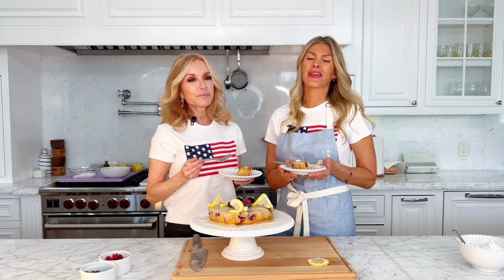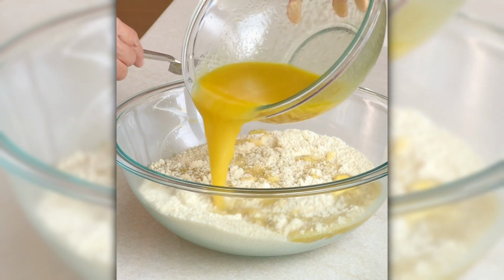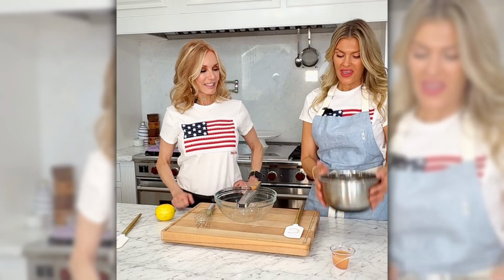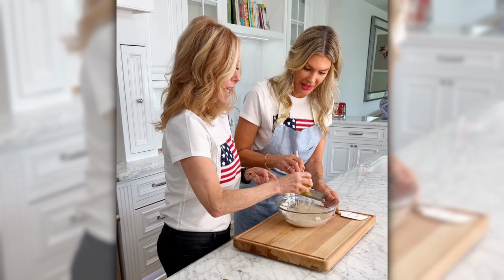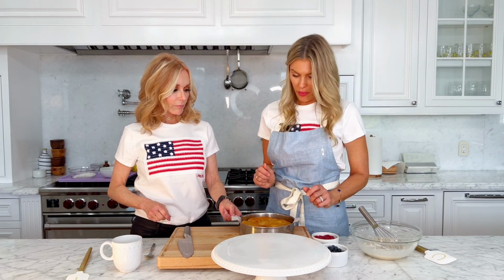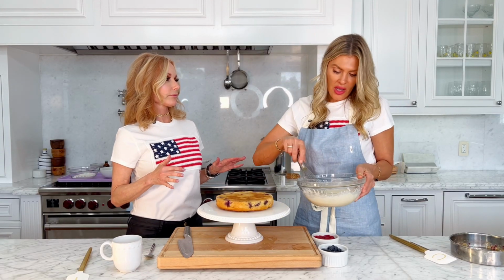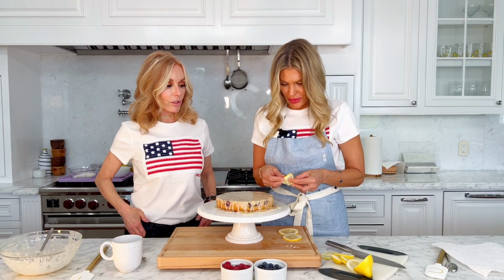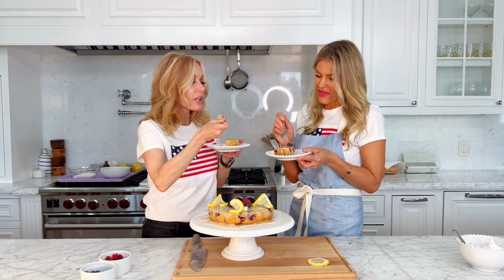Lemon Olive Oil Cake YT with Citrus Glaze | Gluten-Free and Dairy Free Dessert!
This Red, White & Blue Lemon Olive Oil Cake is a gorgeous, gluten-free and dairy-free dessert made with wholesome ingredients like olive oil, lemon juice, and fresh berries. It’s lightly sweetened with honey and finished with a bold citrus glaze—making it the perfect showstopper for your 4th of July celebration or any summer gathering!

Follow us at @TheLazyCookandtheHealthyChef for more collaborative cooking videos!

🎂 Recipe Highlights
 • Gluten-free & dairy-free
 • Naturally sweetened
 • Topped with berries & citrus glaze
 • Perfect for summer entertaining

Ingredients
Wet Ingredients:
½ cup olive oil
½ cup lemon juice
Zest of 1 lemon
¾ cup organic honey
4 large eggs
2 teaspoons vanilla extract

Dry Ingredients
1½ cups gluten-free flour (such as Cup4Cup)
1 teaspoon baking soda
1 teaspoon baking powder
½ teaspoon salt

Fruit
1 cup fresh blueberries
1 cup fresh raspberries

Citrus Glaze
¼ cup grapefruit, lemon, or 100% pomegranate juice
2 cups powdered sugar, sifted
1 teaspoon lemon juice (optional, for brightness)

Instructions
1 - Preheat oven to 350°F (175°C). Grease a 9-inch round cake pan and line the bottom with parchment paper.
2 - In a large mixing bowl, whisk together the olive oil, lemon juice, lemon zest, honey, eggs, and vanilla extract until smooth.
3 - In a separate medium bowl, whisk together the gluten-free flour, baking soda, baking powder, and salt until evenly combined.
4
Gradually fold the dry ingredients into the wet mixture, stirring until just combined. Gently fold in the blueberries and raspberries.
5 - Let the batter rest for 5 minutes, then stir once more. Pour into the prepared cake pan, filling no more than ¾ full.
Note: If you have extra batter, don’t toss it! Simply spoon it into greased ramekins or small cake pans lined with parchment paper. A light coating of coconut oil along the sides will help release the cakes easily after baking.
6 - Bake the main cake for 35–40 minutes, or until a toothpick inserted in the center comes out clean. Smaller cakes or ramekins will bake faster—begin checking around the 20-minute mark. Cool the cake in the pan for 10–15 minutes, then transfer to a wire rack to cool completely.
7 - While the cake cools, whisk together the citrus juice, powdered sugar, and lemon juice (if using) until smooth and pourable. Adjust the consistency by adding more sugar or juice as needed.
8 - Once the cake is completely cool, drizzle the pomegranate glaze over the top. Let it set before slicing and serving.